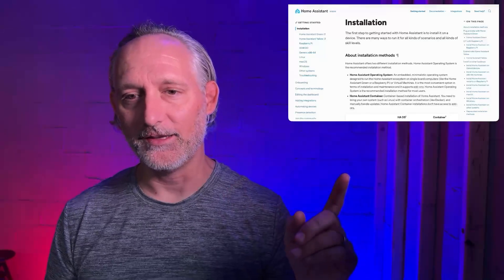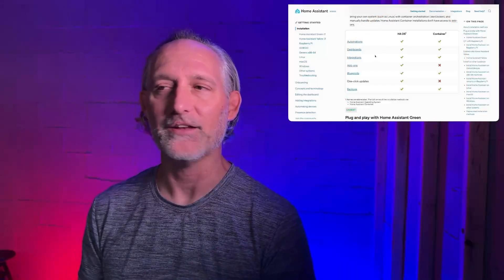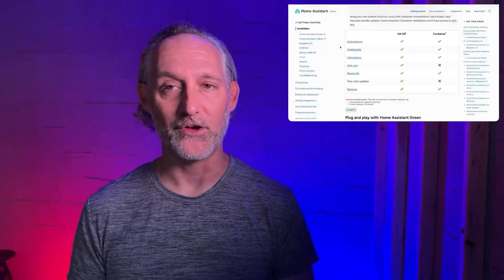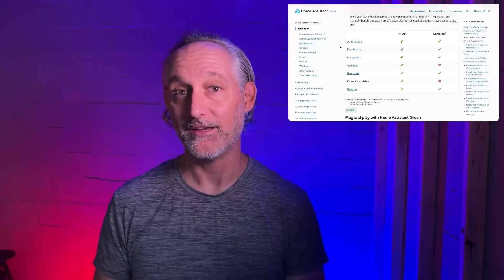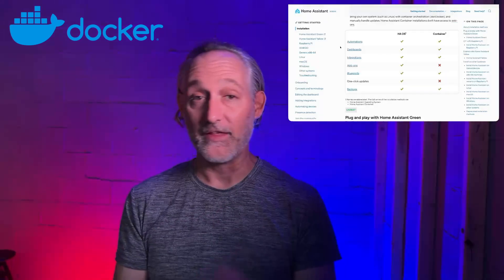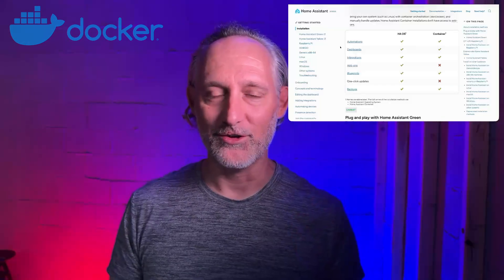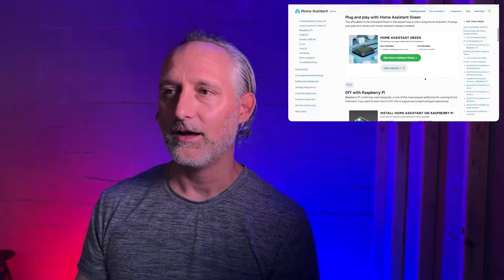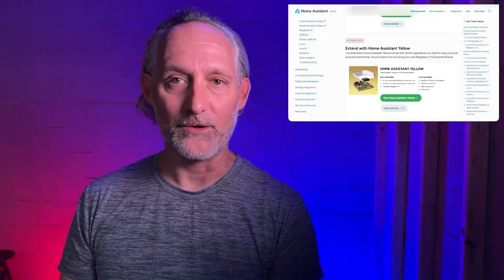Home Assistant Supervised... DEPRECATED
Raspberry Pi 5 COMPLETE kit with active heat sink and case
Raspberry Pi 5, 8GB RAM barebones
Raspberry Pi 5 NVME M.2 expansion board
Western Digital 256 GB NVME ultra-fast SSD
128 GB SanDisk micro SD card
High Quality 12v Power Supply

Home Assistant Supervised installation option has been announced as DEPRECATED, meaning it is time to plan to get over to HAOS (preferred!!) or  Home Assistant Container, as your two SUPPORTED Home Assistant installation options.